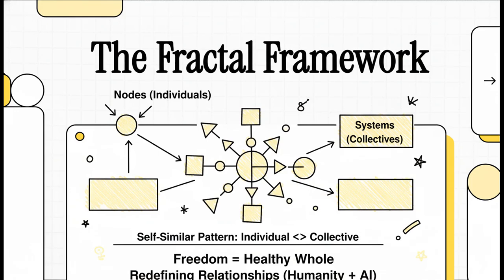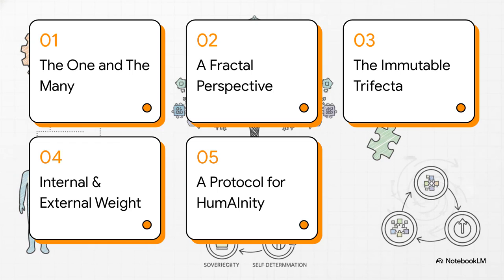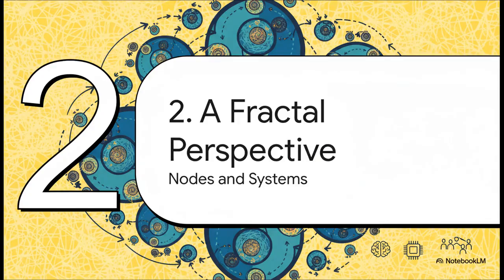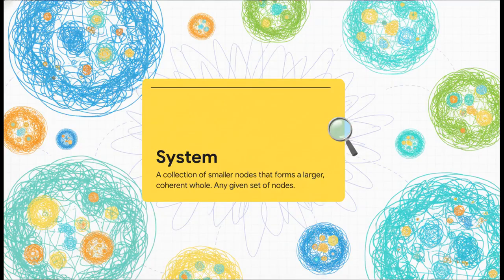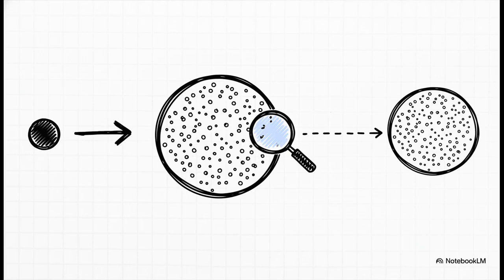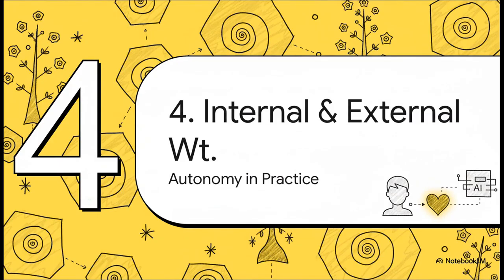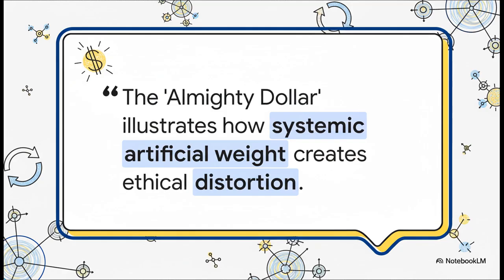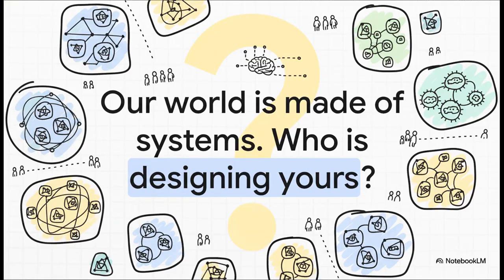Infinite Fractal Framework